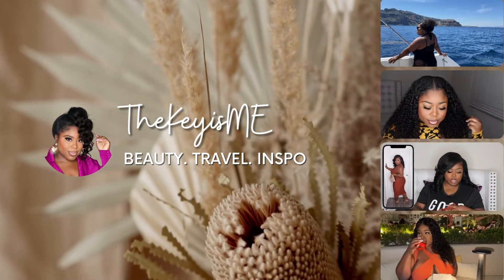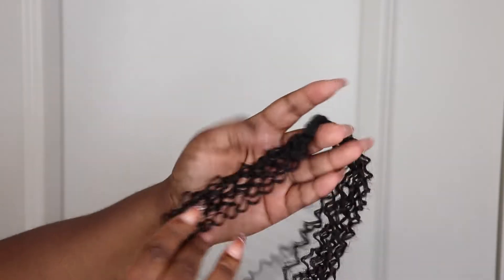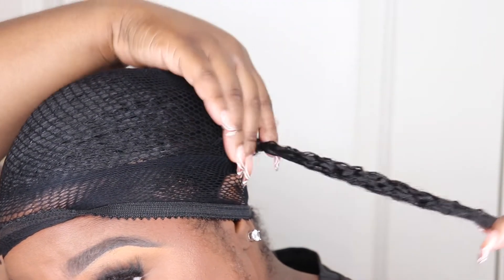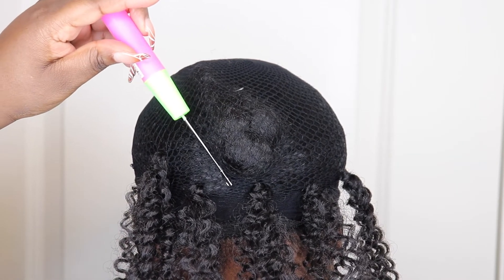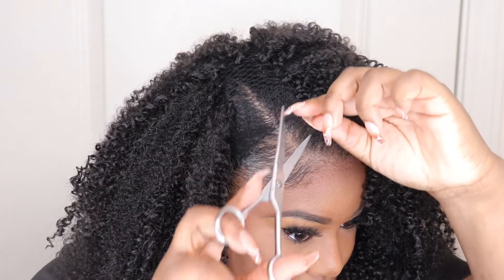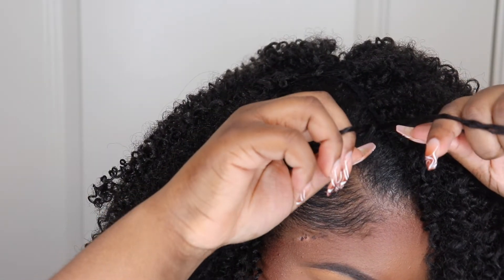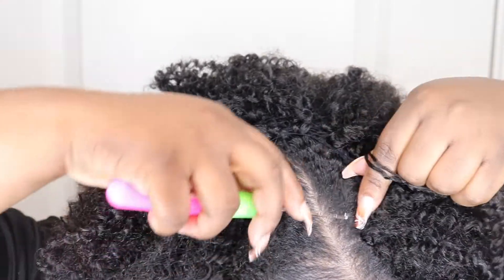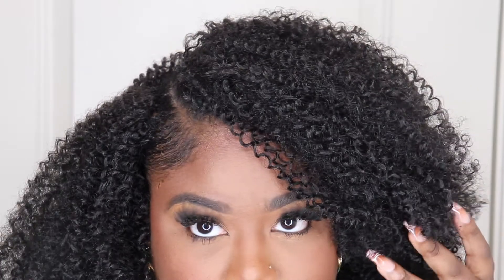$15 BRAIDLESS CROCHET | NO Braids NO Leave Out | Type 4 Natural Hair Protective Style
I hope you enjoyed this video! I really appreciate the continuous love and support.

Love always,
Ki

➤➤➤ Link to Hair

SC: thekeyisme

MUSIC
Epidemic Sounds